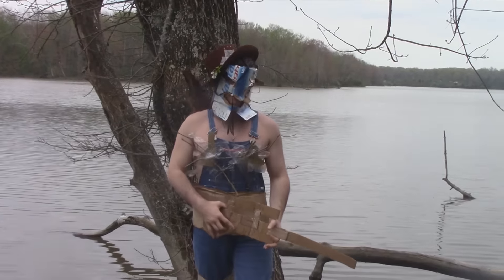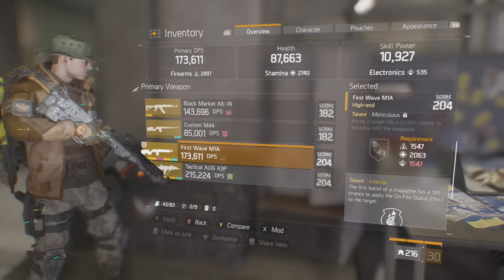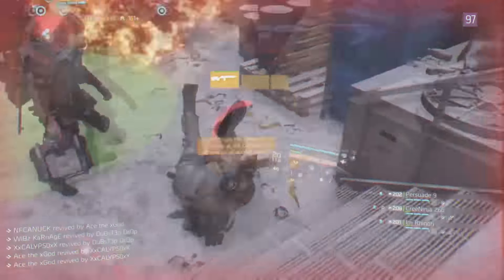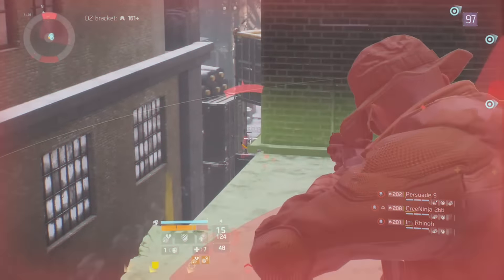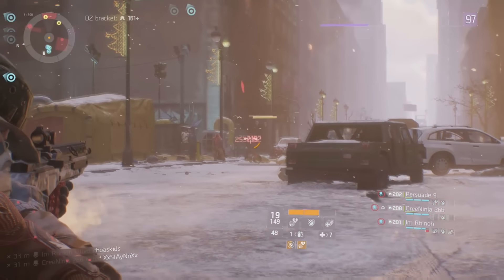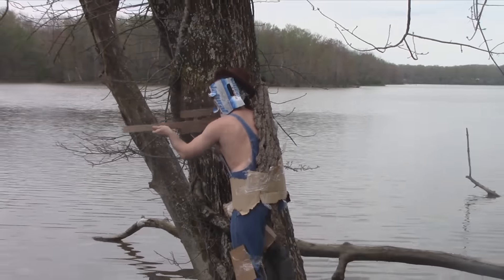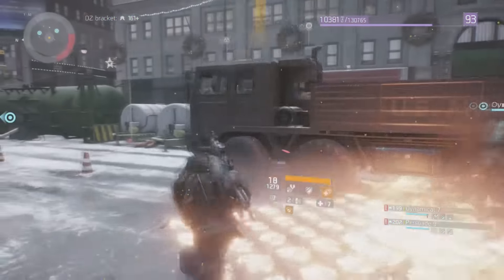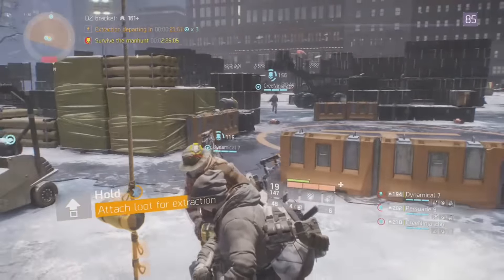The Division: BEST MARKSMAN RIFLE REVIEW! (M1A WEAPON REVIEW)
M1A marksman rifle review, enjoy.

Gameplay footage: oAxzi